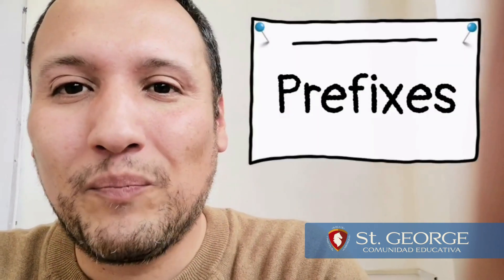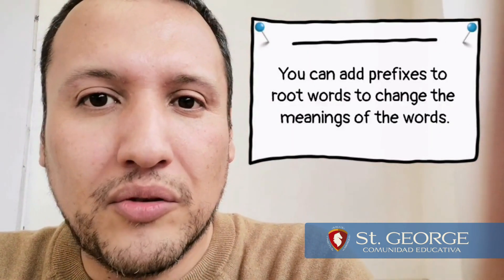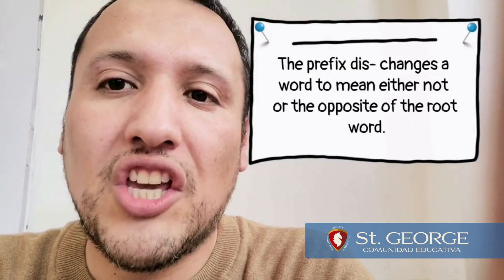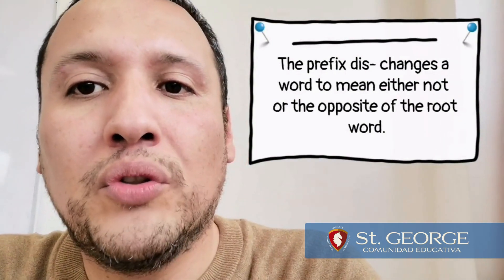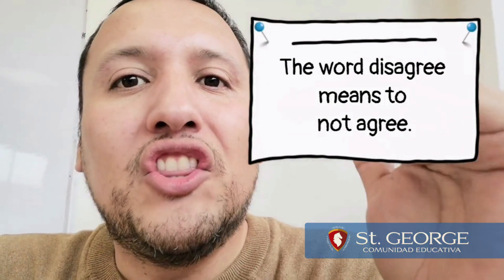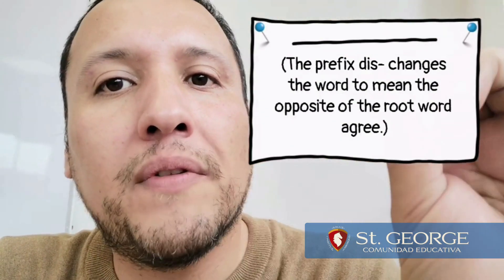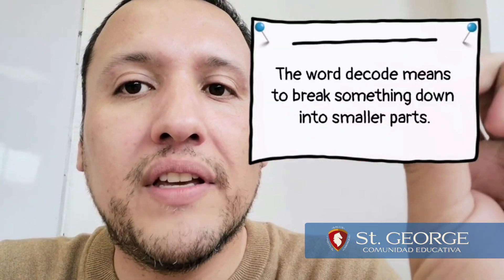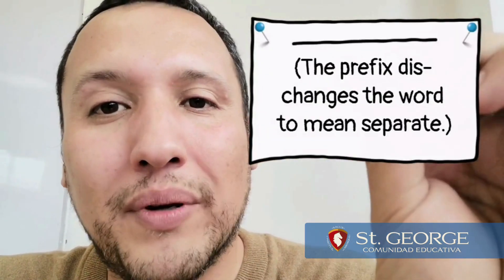Prefixes | Colegio St.George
A prefix is placed at the beginning of a word to modify or change its meaning